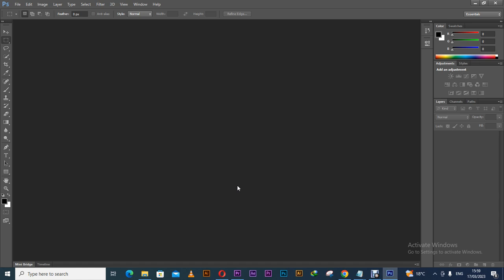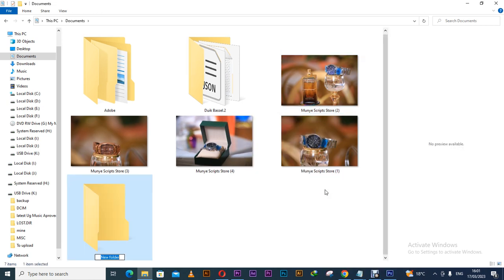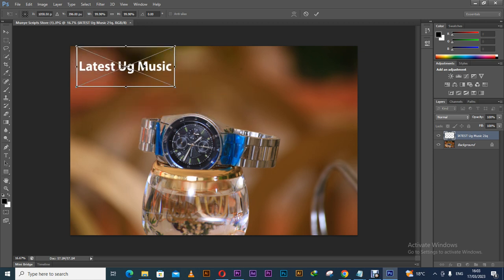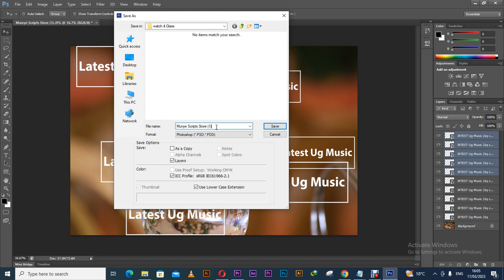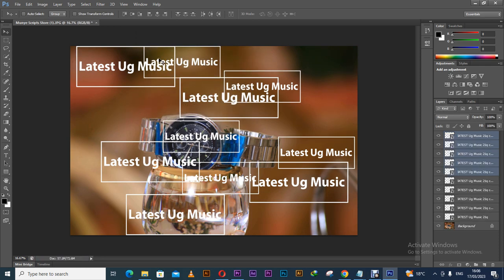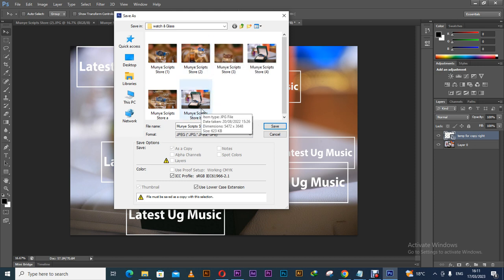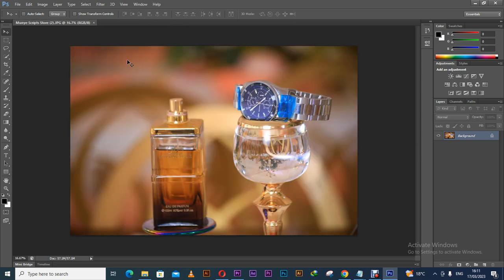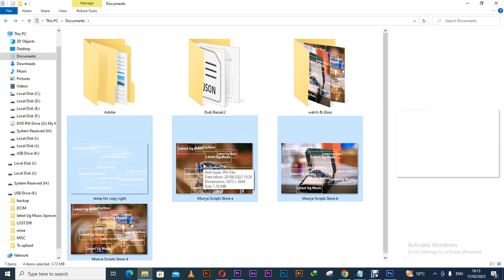How to prepare Ur digital products like photos and videos for upload at